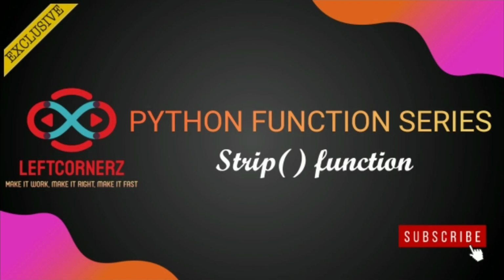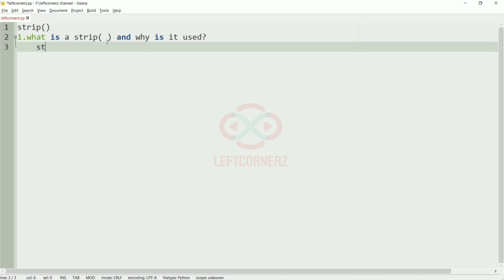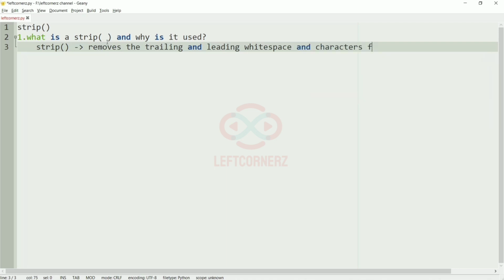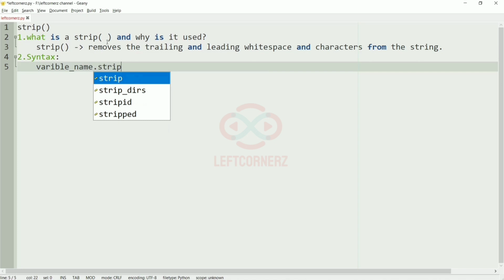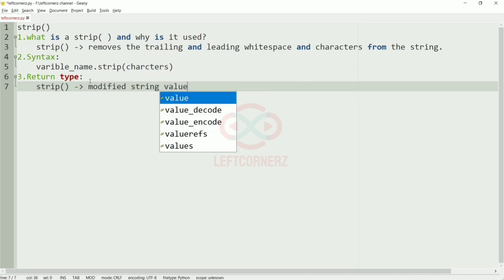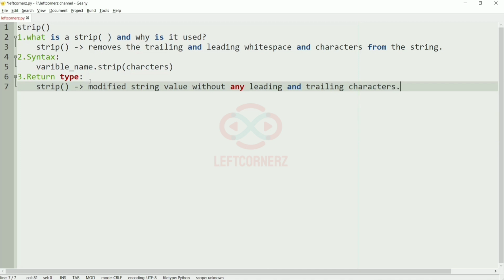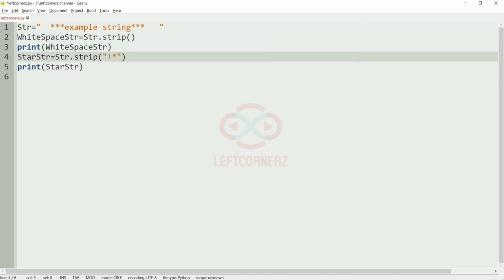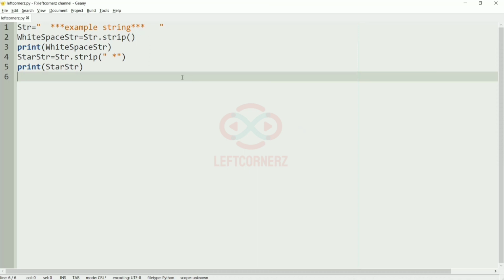Strip function in python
To know more about lambda function ,check out the link given below : )

Video By:
Karthik B
Tharunkumar K